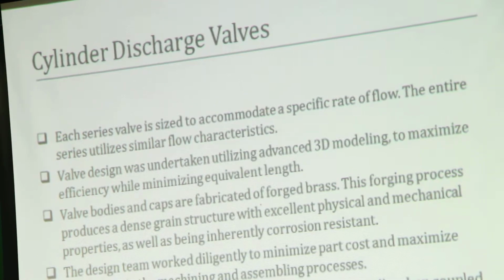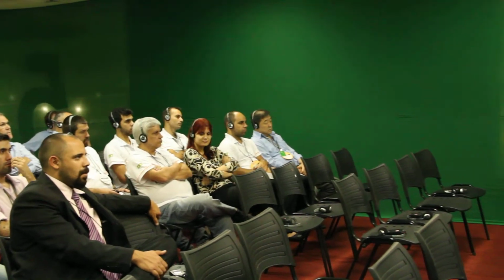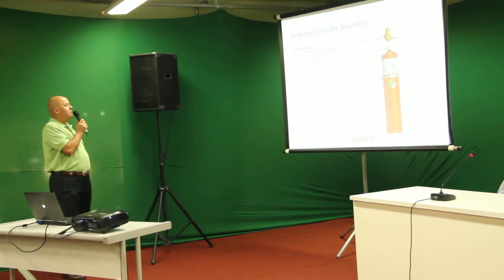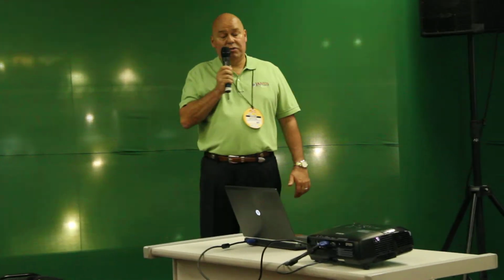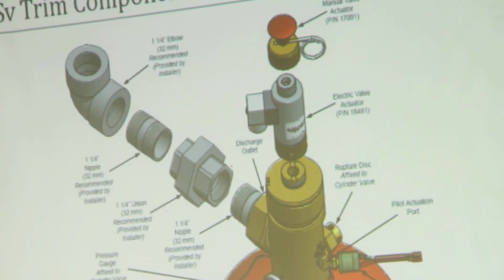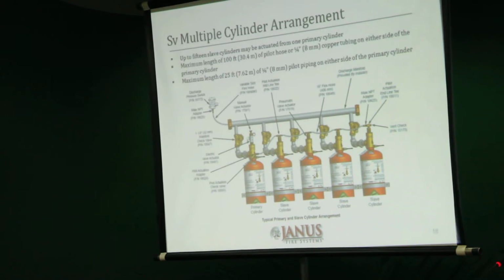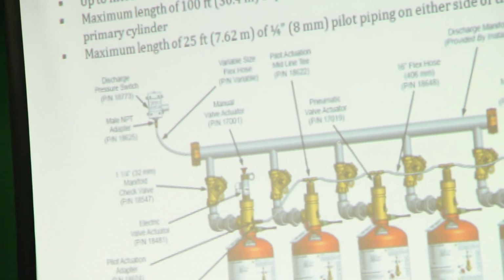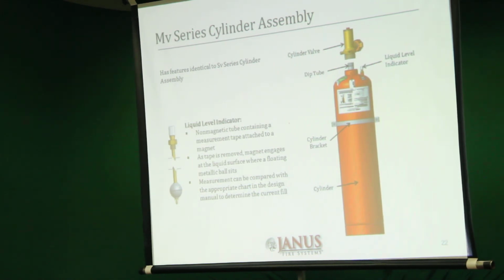04 EverSys Fisp 2012 Palestra Parte 02de05